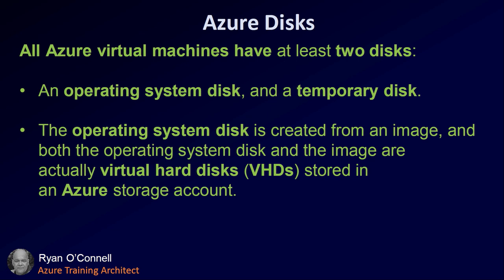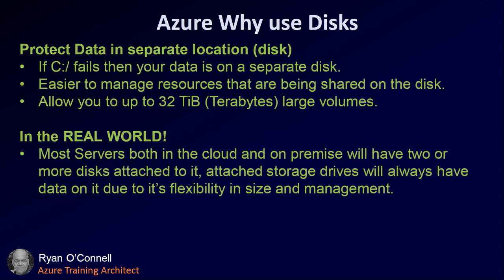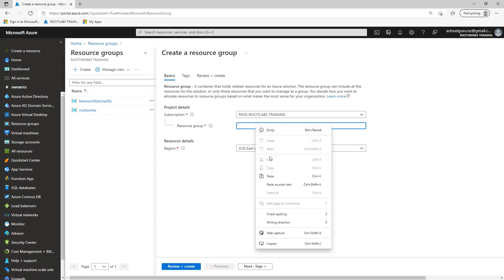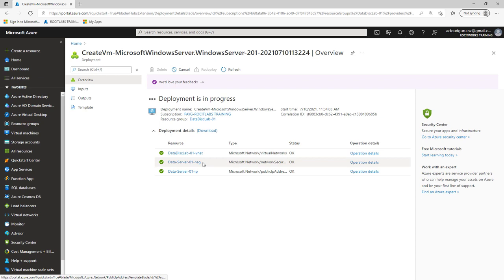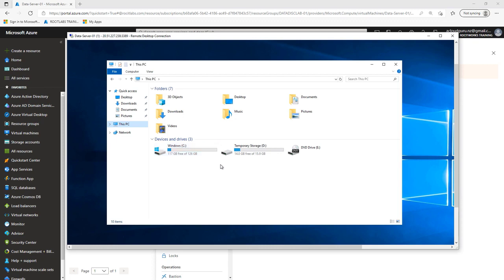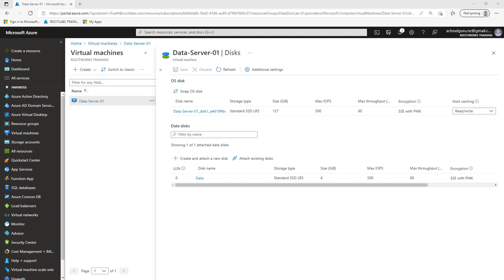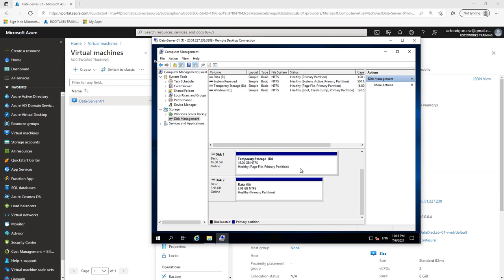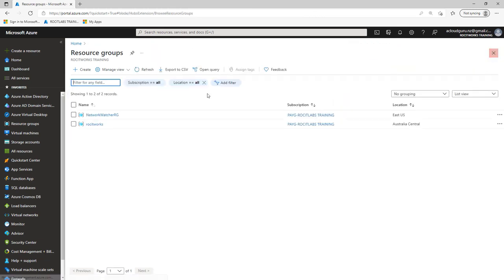Azure Attach a Data Disc to a Windows VM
Attach a Data Disk to Azure Virtual Machine